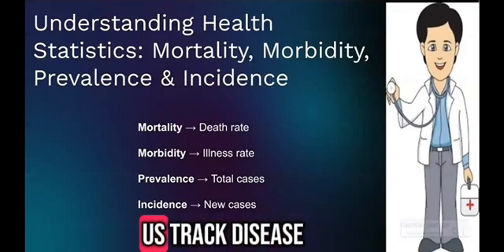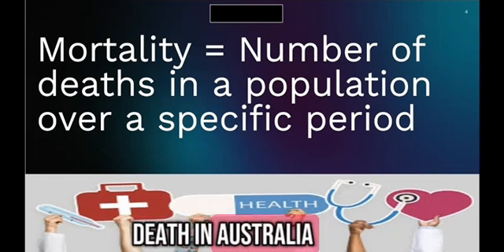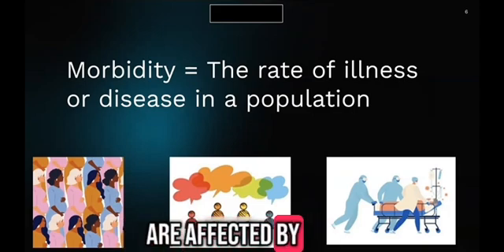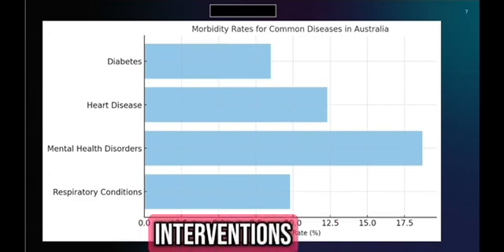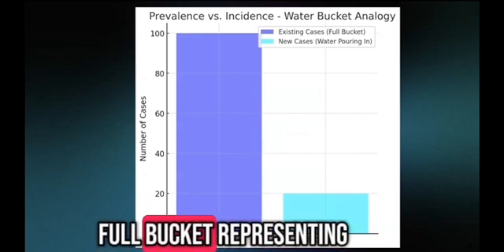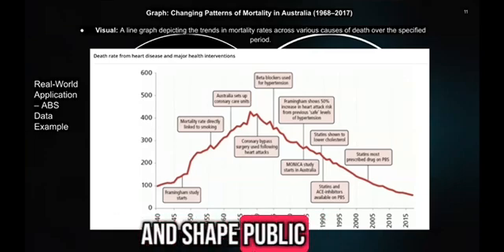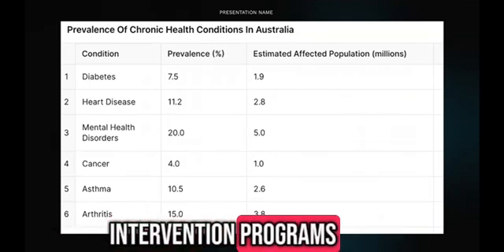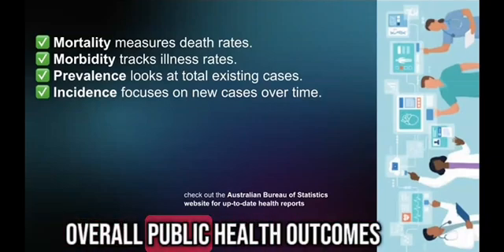ABS Explainer on Health Statistics